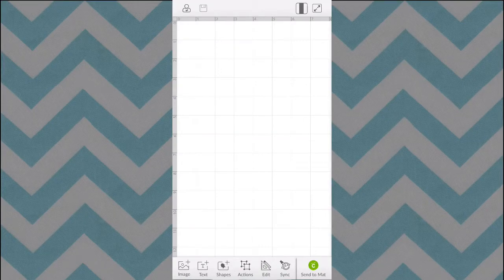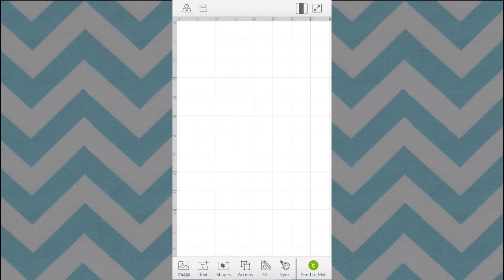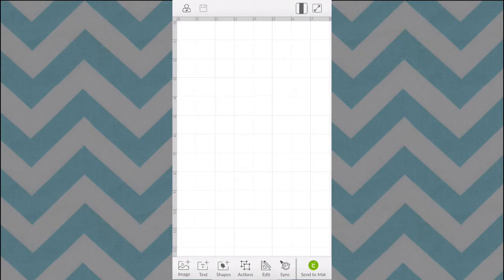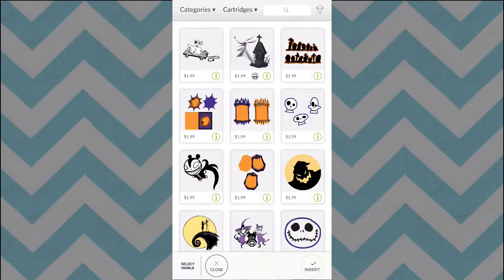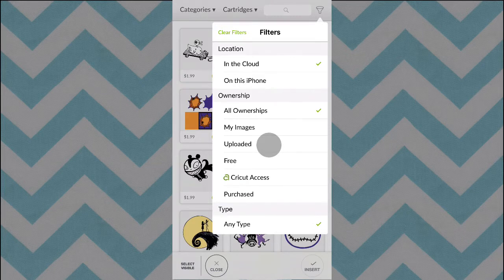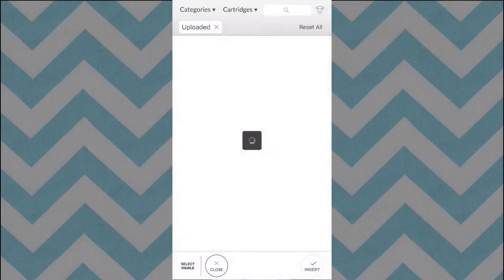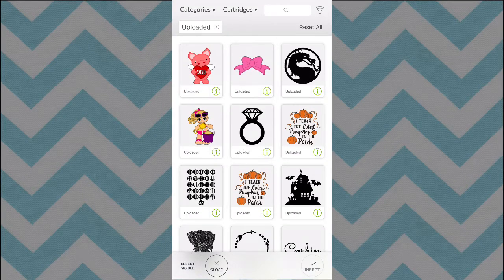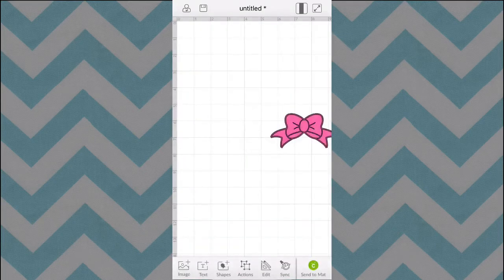Cricut Design Space iOS - Where can I find my Uploaded Images?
Can't find your uploaded images? You will have to use the filter button to see it.